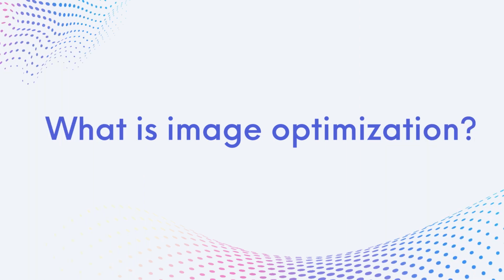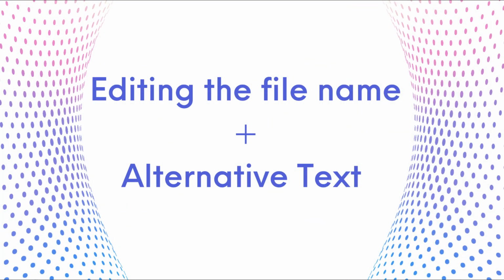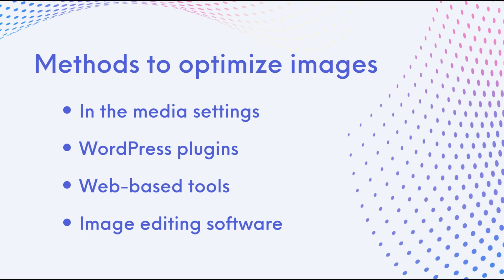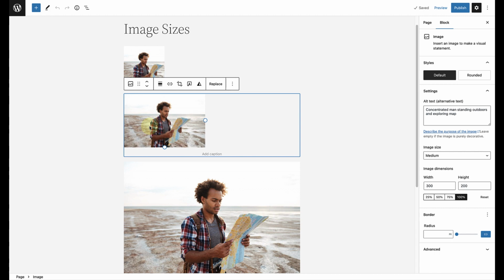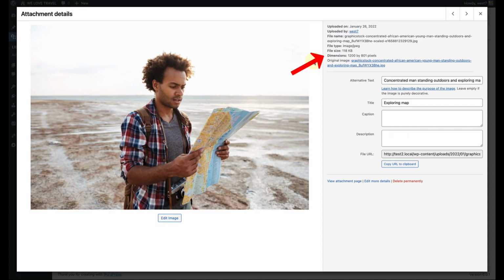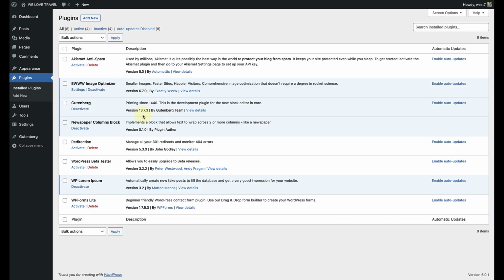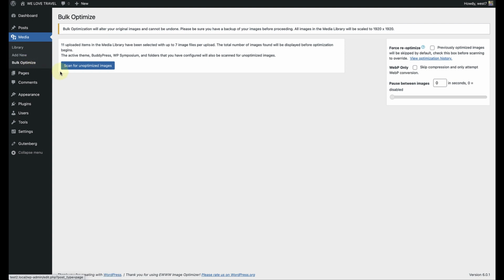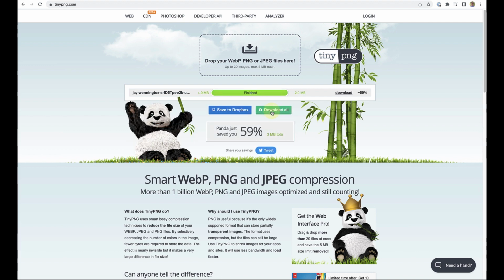Image Optimization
Optimizing images is an easy way to improve the performance of your WordPress website without requiring any coding skills! In this session, we’ll talk about:

- What image optimization is, and why we need it

- How you can optimize your images